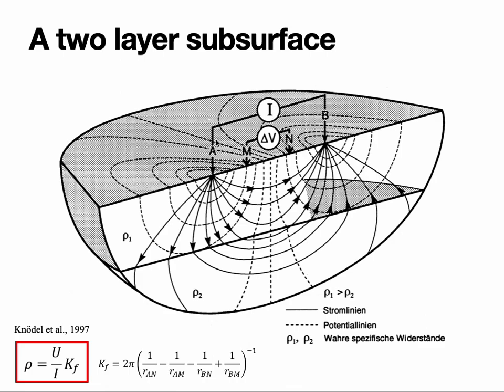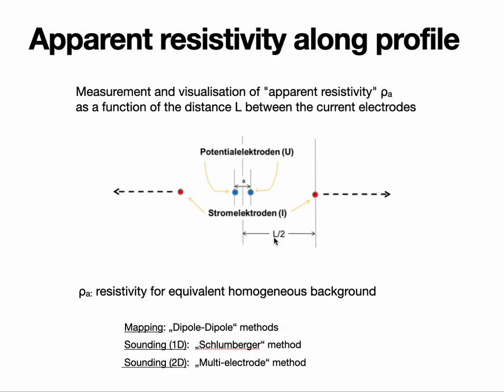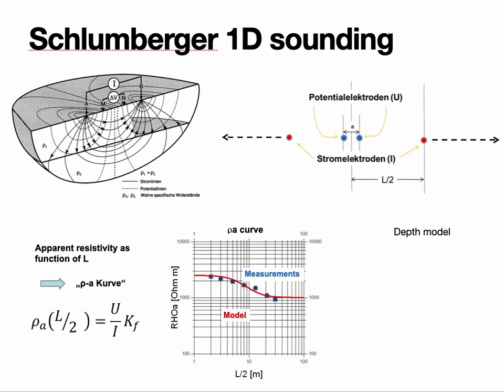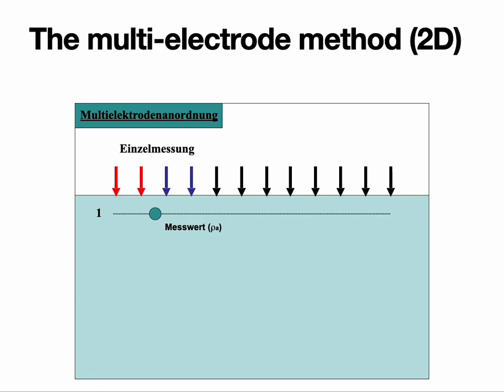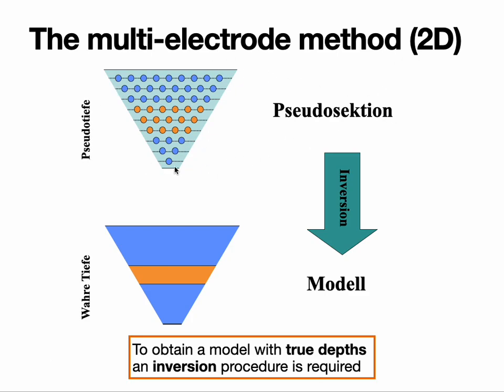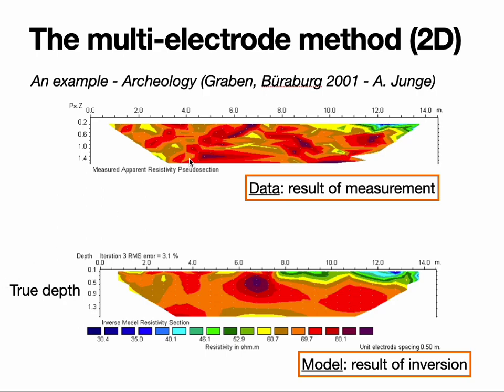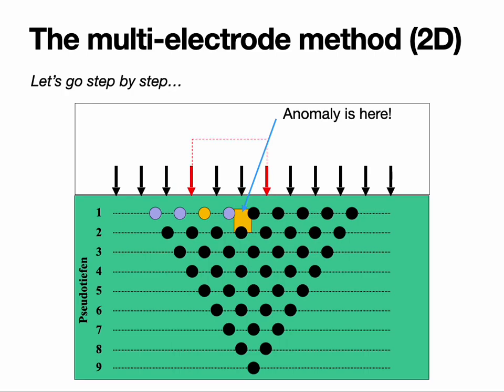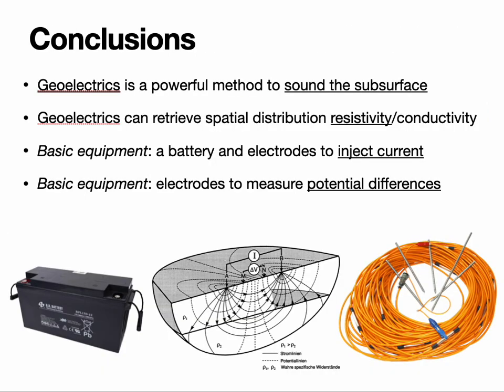BP12 07 Geoelectrics #2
Part 2 of geoelectrics